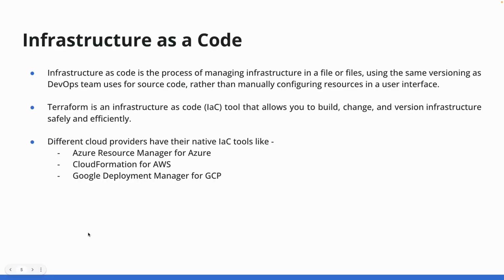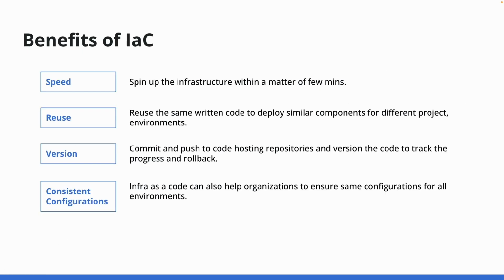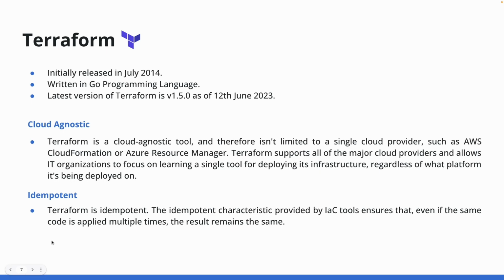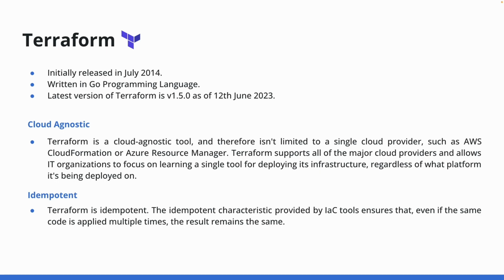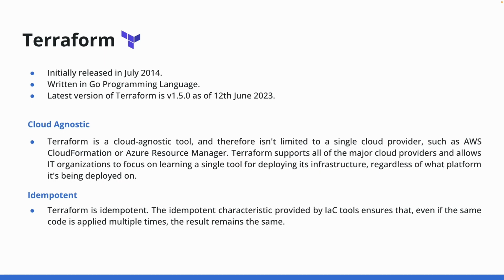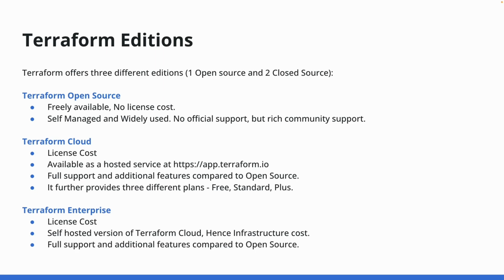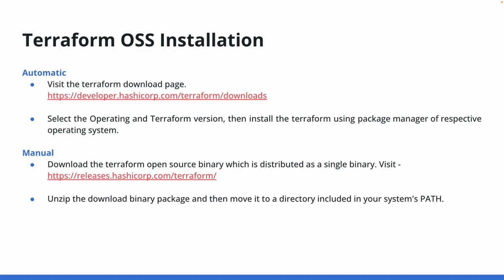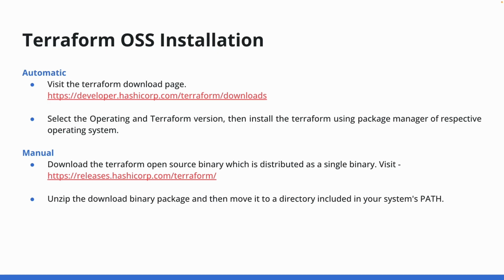Lec 01: Introduction to IAC and Terraform | Terraform for Beginners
Terraform is an infrastructure as code tool that lets you define both cloud and on-prem resources in human-readable configuration files that you can version, reuse, and share.

This video explains about below topics -
1. Introduction to Infrastructure as a Code
2. Benefits of using Infrastructure as a Code Tools
3. What is Terraform and it's main characteristics
4. Terraform Editions - Terraform OSS, Terraform Cloud, Terraform Enterprise
5. Automatic and Manual Installation of Terraform Open Source

Go through the official documentation for more details on Terraform -

Happy Terraforming!